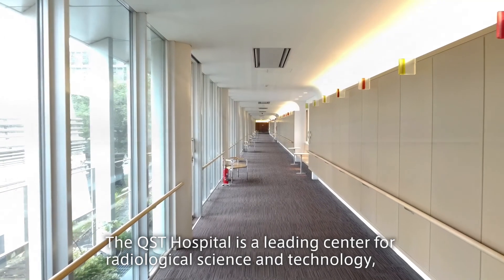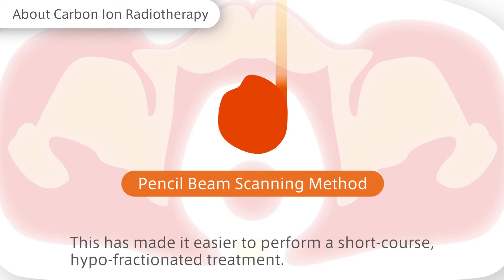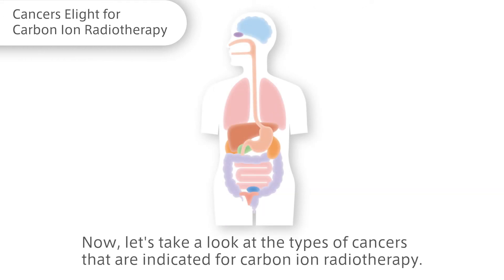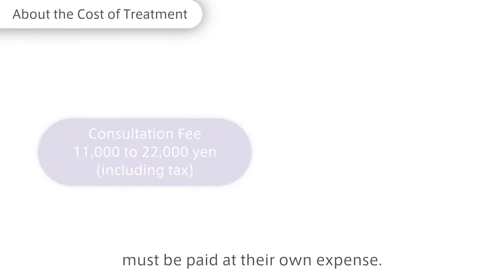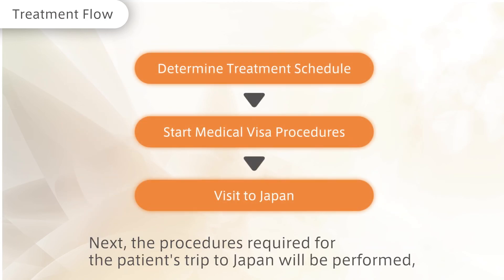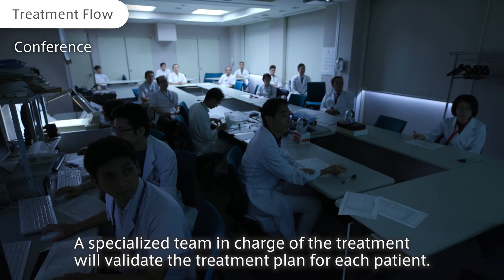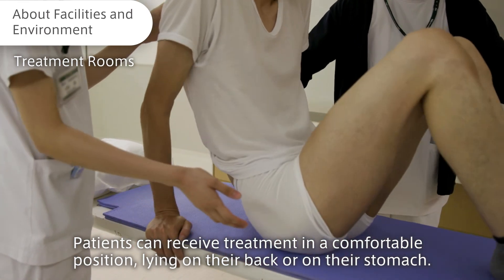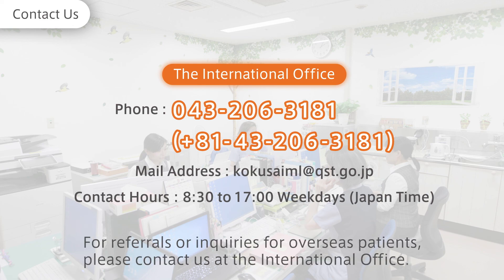QST Hospital (formerly NIRS hospital)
QST Hospital (formerly NIRS hospital) is a research hospital with radiation medicine at its foundation. In addition to radiological diagnosis and treatment and nuclear medicine for cancer, with a focus on carbon ion radiotherapy, the hospital is engaged in providing radiation emergency medicine.